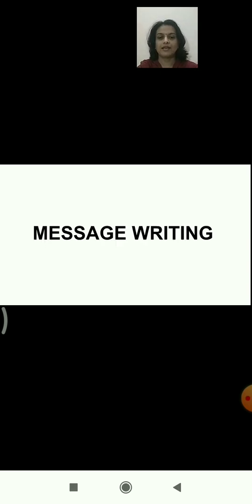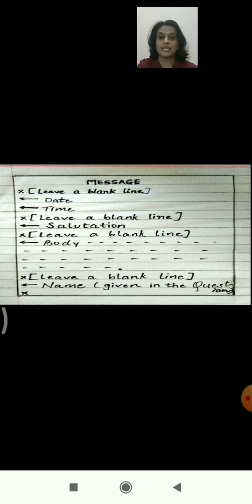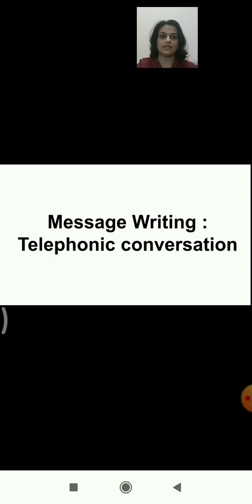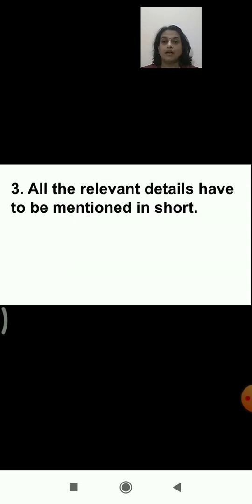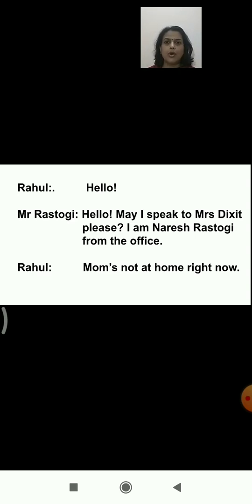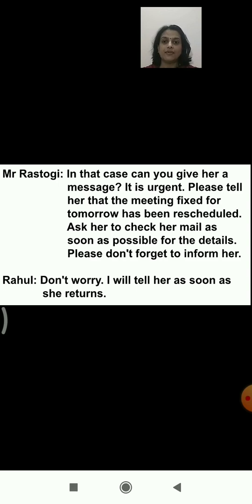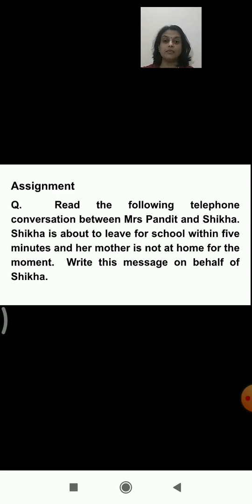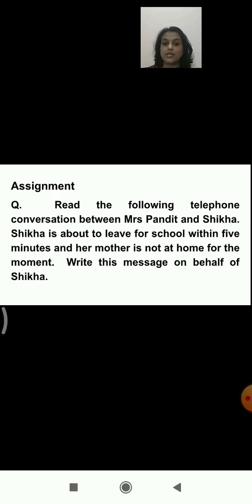Class_5_English_Composition_Message_Writing_part_2__7May_2021